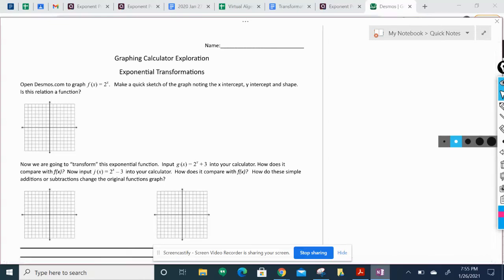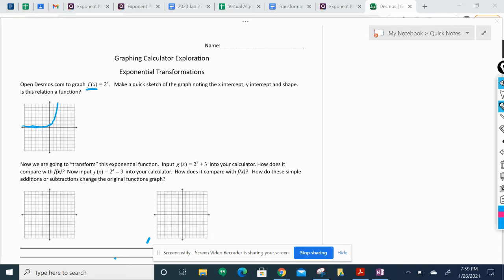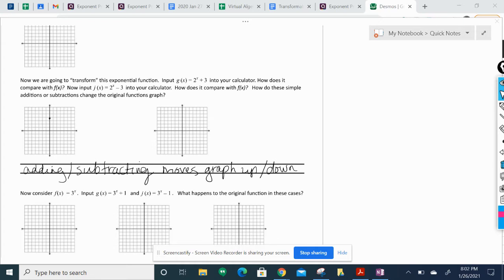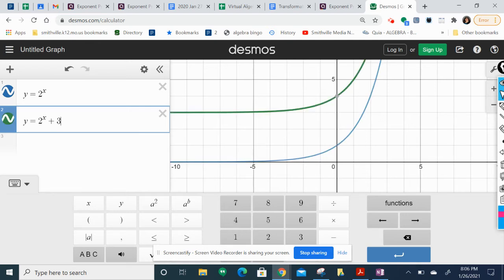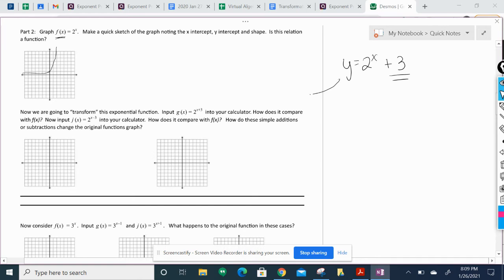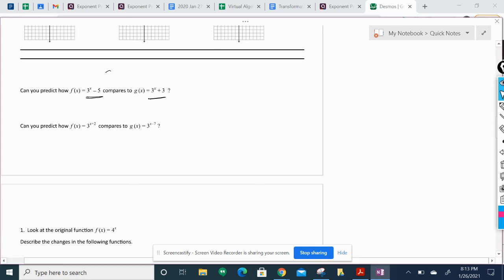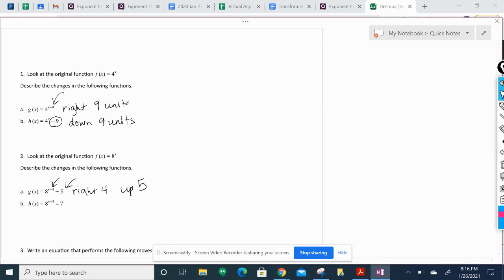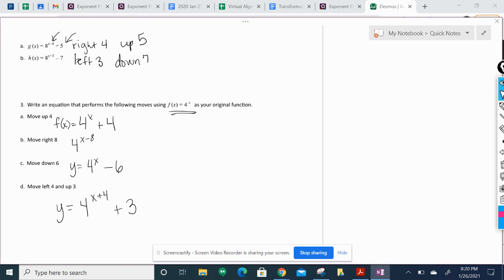031: Exponential Transformation Activity